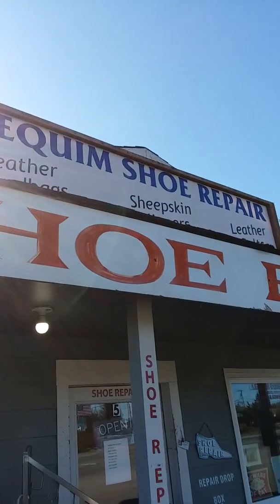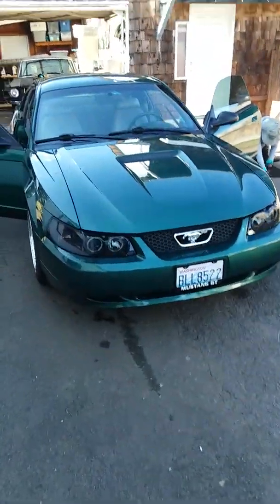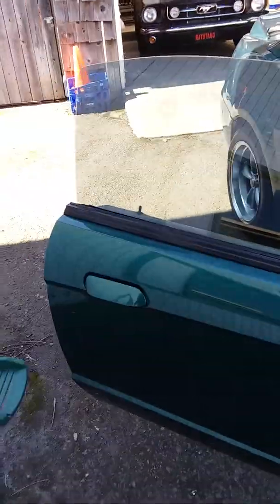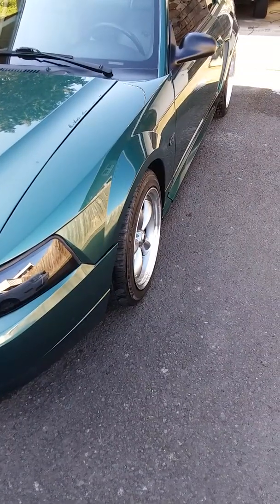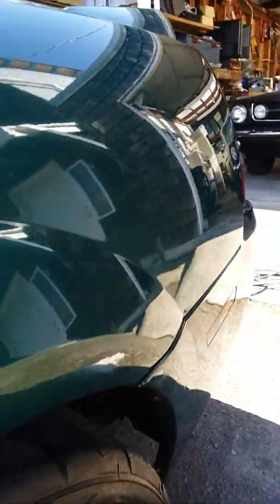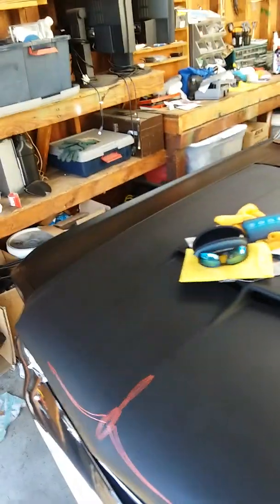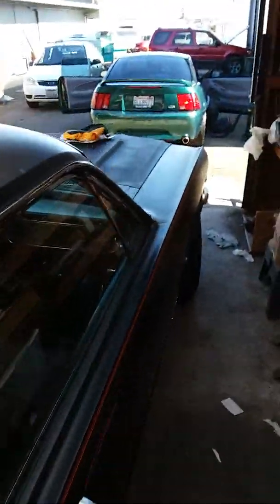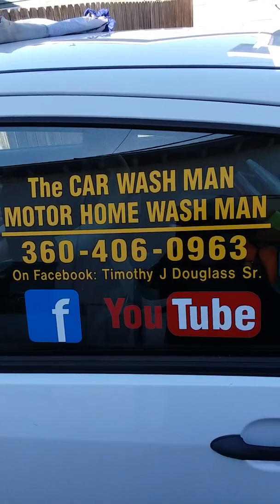Port Angeles-Sequim WA CAR WASH MAN-MOTOR HOME WASH MAN Mobile Detailer Visits Sequim Shoe Repair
Sequim Shoe Repair calls The Poet Angeles and Sequim WA CAR WASH MAN-MOTOR HOME WASH MAN

Mobile Detailing

Carpet Shampoo's

Paint Restoration

Price List

Just press See More.

Trunk Vacuumed.

Cars 150.

Karol Boushey

Sequim WA

Terry Larkin

Sequim  WA

Timothy,

Terry & Bob Larkins

THE CAR WASH MAN

Thank you so much. I appreciate you kind words.

Lanie Cates

Sequim WA

I had t